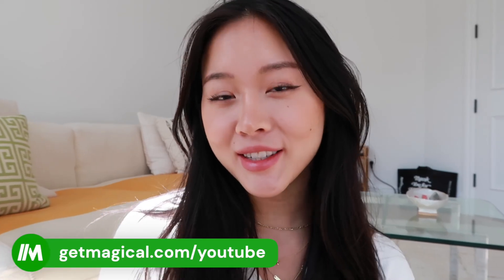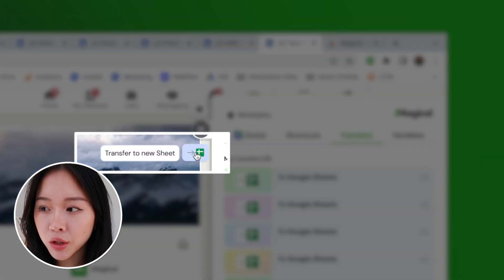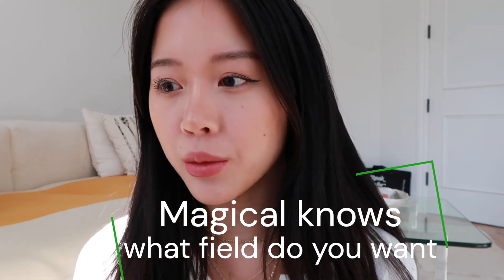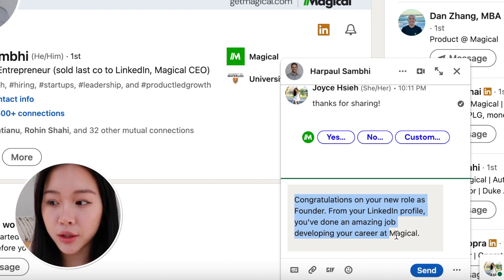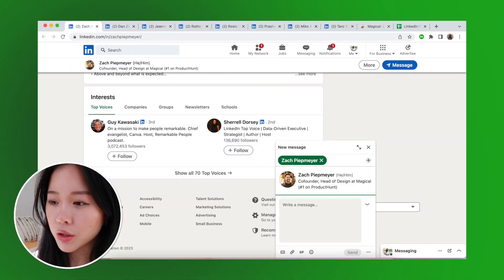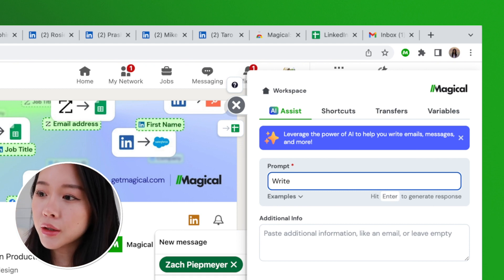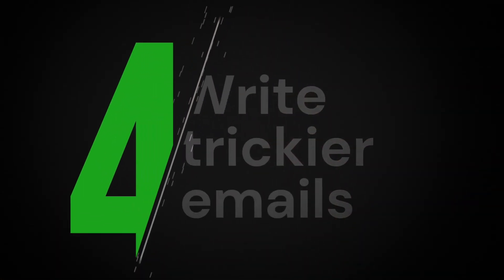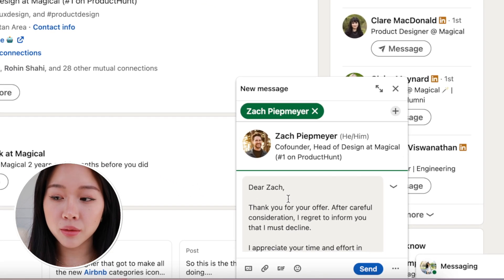How To Use AI For Sales | The best sales tips and techniques to stay ahead of the curve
In today's video, we'll show you how Magical's free AI tool can help salespeople stay of the curve while supercharging their sales prospecting and messaging. Magical allows you to streamline your entire sales process and workflow. Say goodbye to time-consuming data entry and messaging. With Magical, your work can be done in seconds so you have more time to watch YouTube videos 😄

We'll show you how to leverage AI to:
- Automate tedious data entry tasks
- Personalize your messaging for each prospect
- Create prospecting and hit lists in seconds

By mastering these AI tools, you'll be able to work smarter, not harder, and close more deals faster than ever before. Don't let AI replace you - learn how to harness its power with Magical.